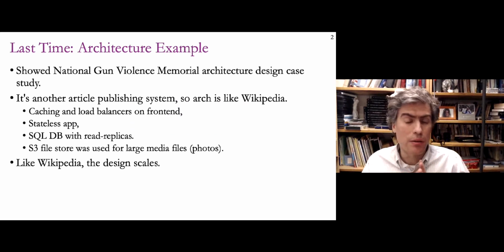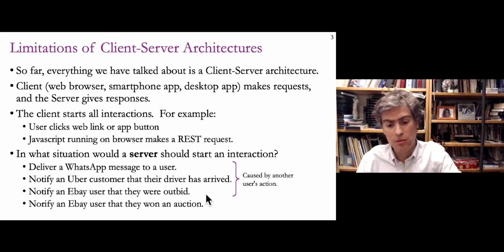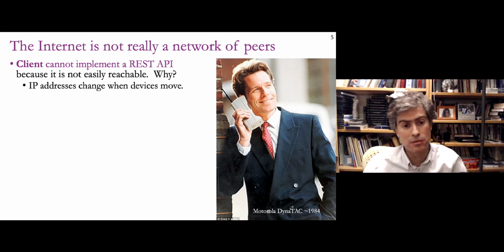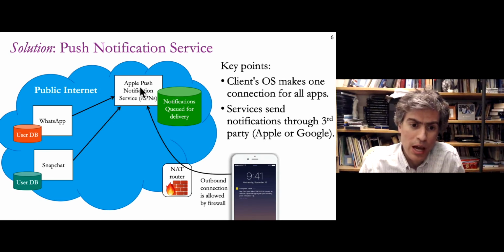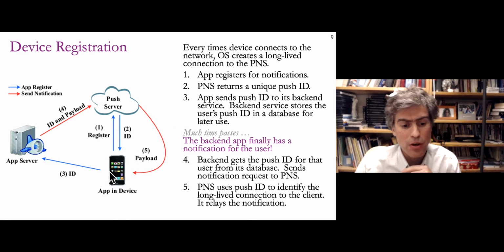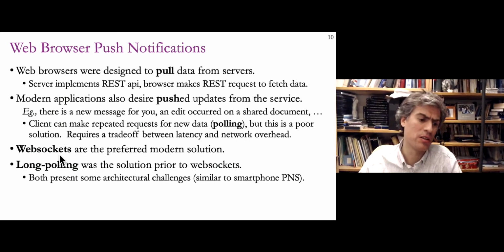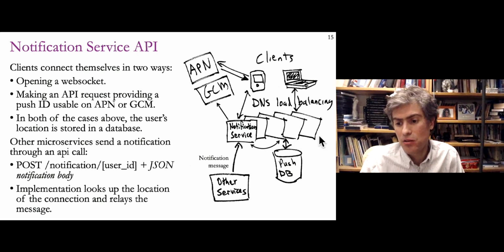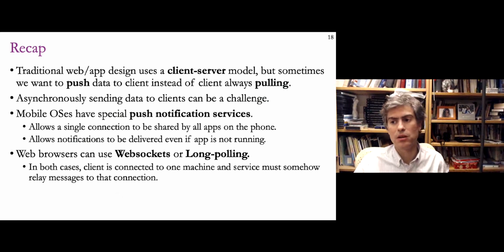CS-310 Lecture 12 - Push Notifications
Outline:
0:06 Last Time: Architecture Example
1:34 Limitations of Client-Server Architectures
6:55 Email is a simple way to send notifications
9:11 The Internet is not really a network of peers
16:16 Solution: Push Notification Service
18:44 Smartphone Push Notifications
20:26 The Internet is not really a network of peers
20:44 If you took CS-340: How to deal with NAT?
20:46 Device Registration
24:07 Web Browser Push Notifications
27:41 Websockets
28:19 Old-style solution – HTTP long-polling / Comet
29:07 Comparison
30:04 Architectural challenges
31:34 Notification Service API
34:19 Notification Service Database Example
35:49 AWS API Gateway with websockets
36:45 Recap